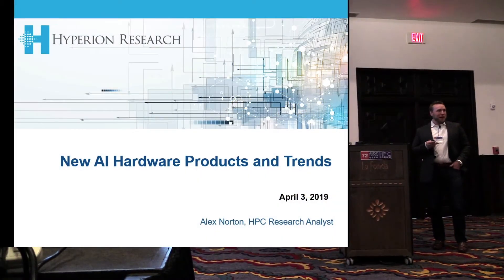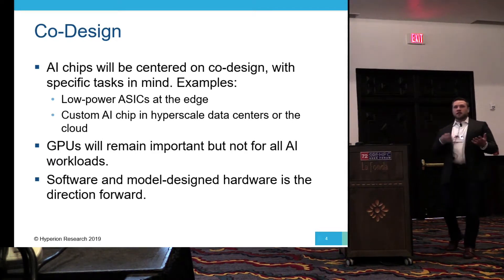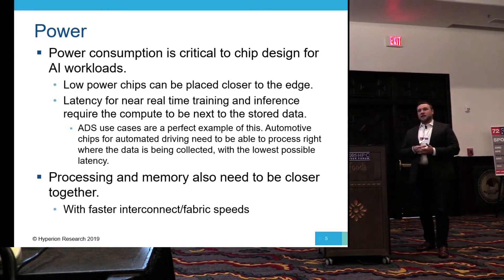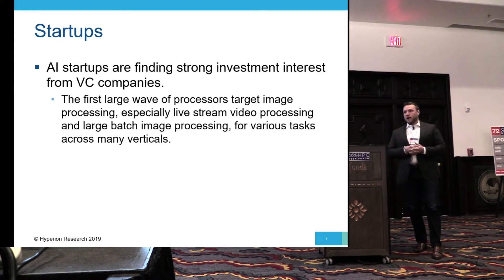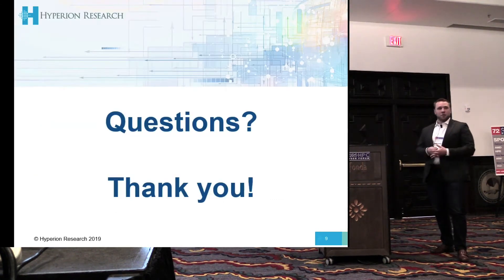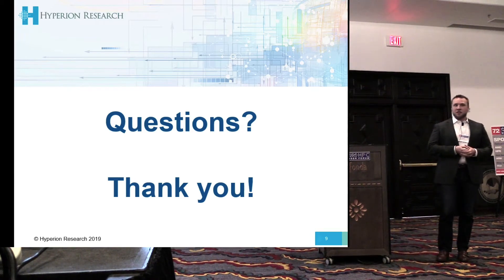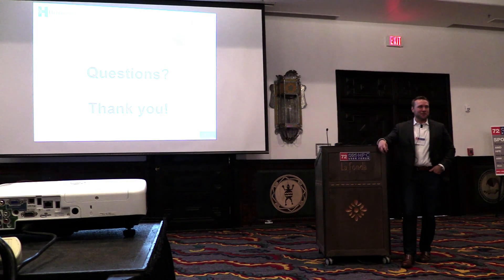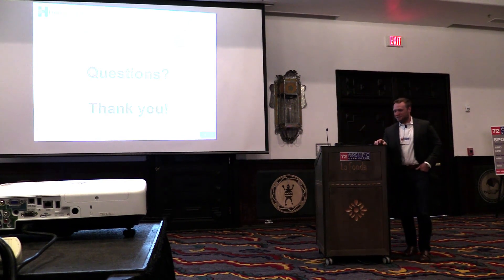New AI Hardware and Trends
In this video from the HPC User Forum, Alex Norton from Hyperion Research presents: New AI Hardware and Trends.